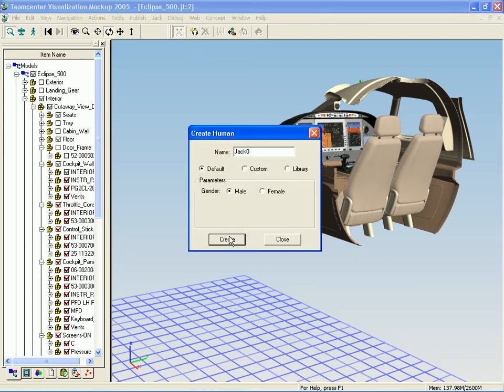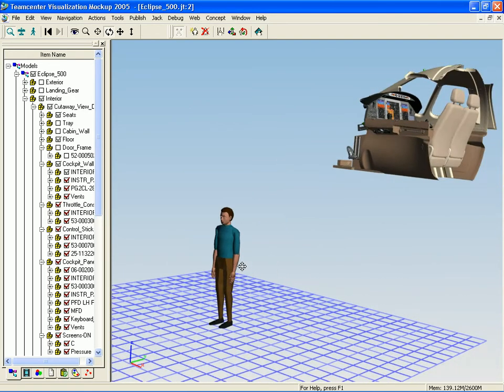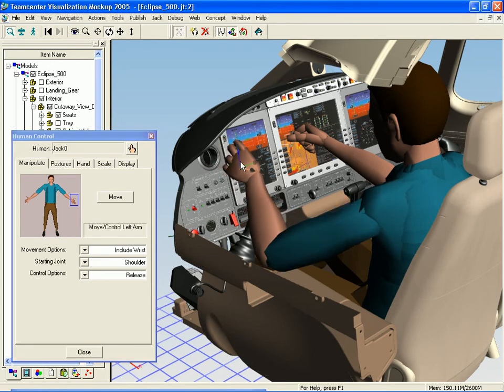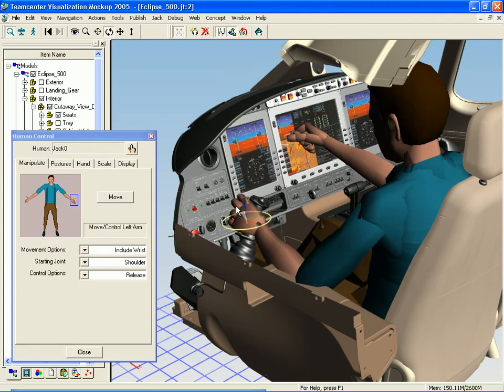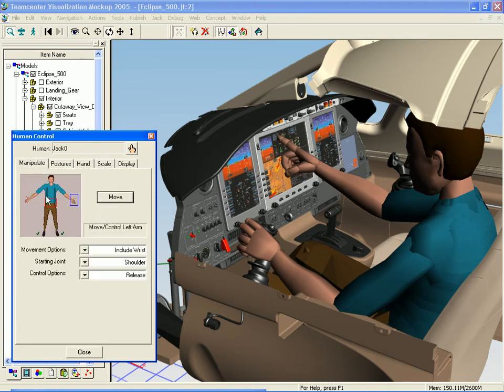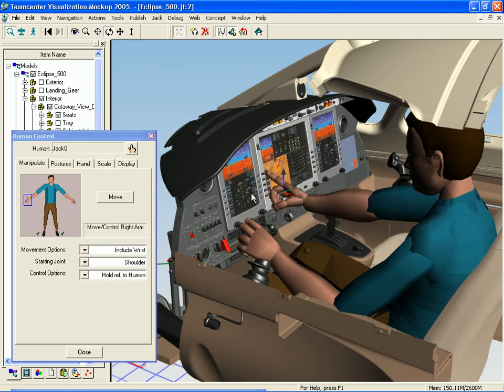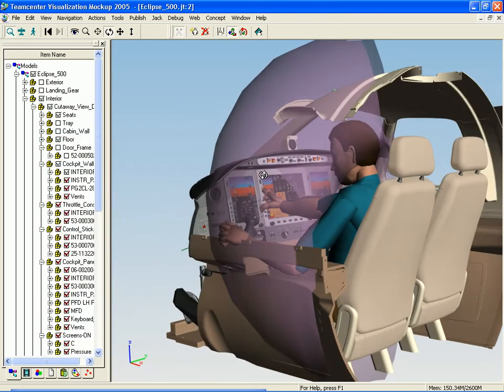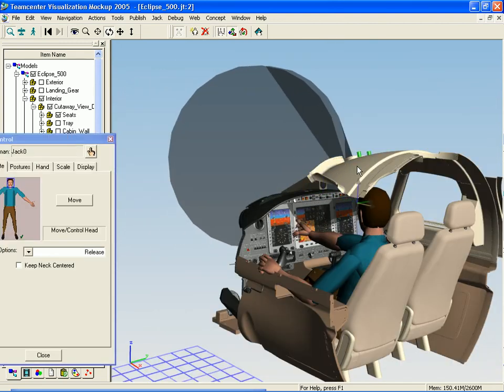Siemens PLM - Design for Ergonomics.avi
Here is an example of using Jack for Ergonomic analysis.  In this Video, you will see how a virtual human interacts with the current design, and how you can improve the consumer's expereince.